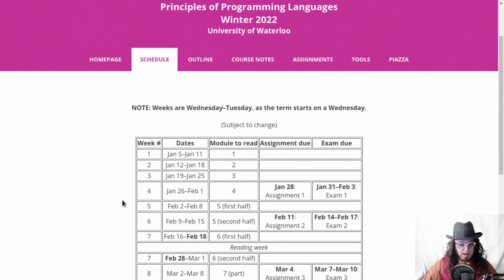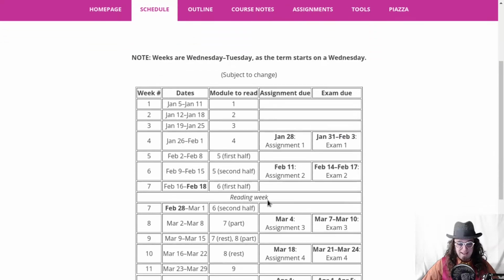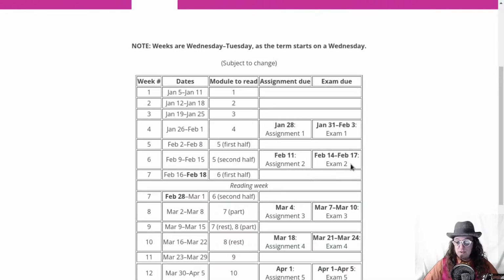CS442 Week 5 Update